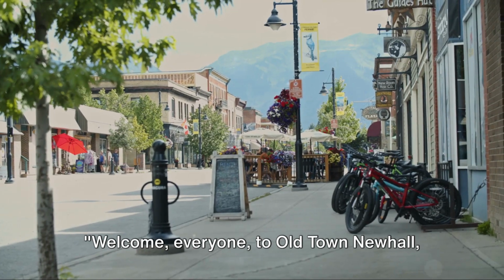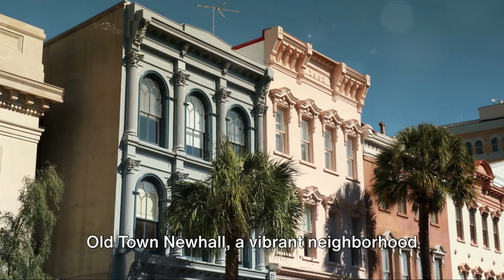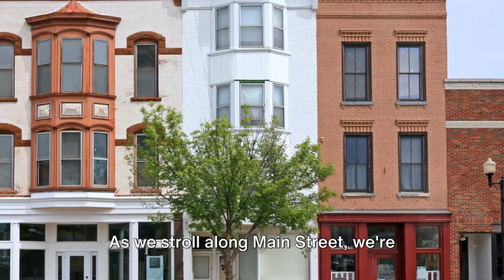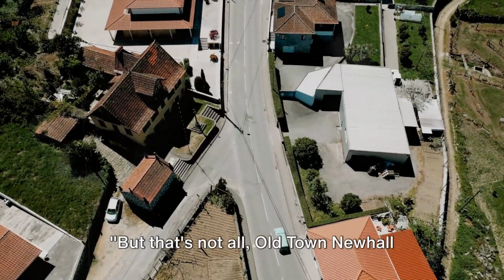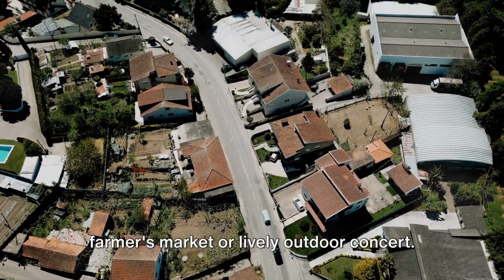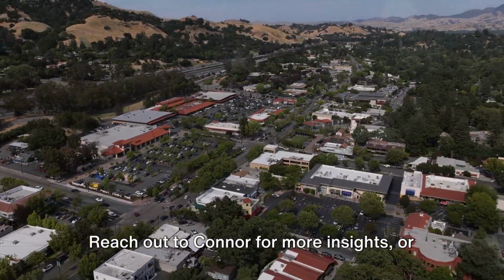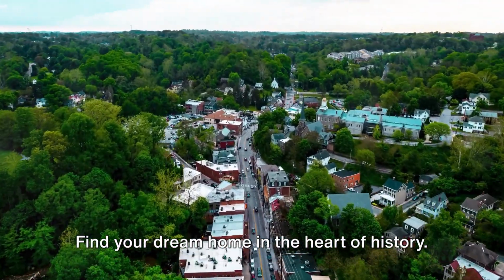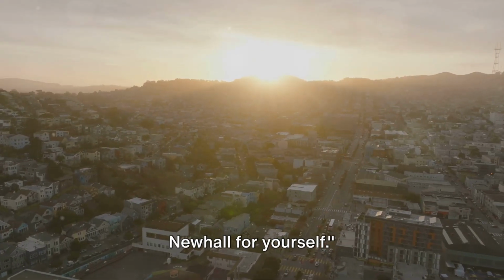Old Town Newhall A Neighborhood Spotlight by Connor with Honor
In this video, we invite you to join us as we explore the hidden gem of Santa Clarita - Old Town Newhall. Get ready to be enchanted by the unique charm and vibrant community of this historic neighborhood.

Old Town Newhall is steeped in rich history, and we're here to shed light on the fascinating stories behind its iconic landmarks and architecture. From the beautifully preserved buildings to the quaint shops and boutiques, every corner of this neighborhood has a story to tell.

Join us as we immerse ourselves in the vibrant atmosphere of Old Town Newhall. We'll be taking you on a guided tour through the bustling streets, where you can experience the local culture, art, and entertainment that make this neighborhood truly special.

Love art? Old Town Newhall is home to a thriving arts scene, with galleries showcasing a wide range of local and international talent. We'll be giving you an exclusive peek into some of the most unique and inspiring art spaces in the area.

And of course, no visit to Old Town Newhall would be complete without indulging in the delicious food and drinks that this neighborhood has to offer. From cozy cafes to trendy restaurants, we'll be sampling some of the best culinary delights that will tantalize your taste buds.

So, if you're ready to embark on a journey of discovery and immerse yourself in the vibrant community of Old Town Newhall, hit that play button and join us in this captivating adventure.
See Less

OUTLINE:
00:00:00
The Historic Charm of Old Town Newhall

00:00:18
Connor's Walking Tour

00:00:46
Hidden Gems and Community Events

00:01:06